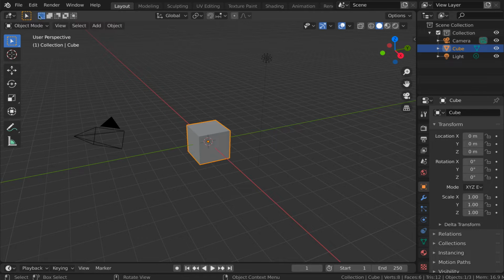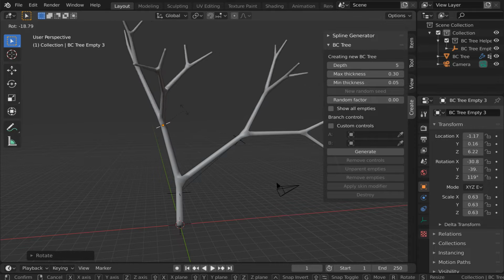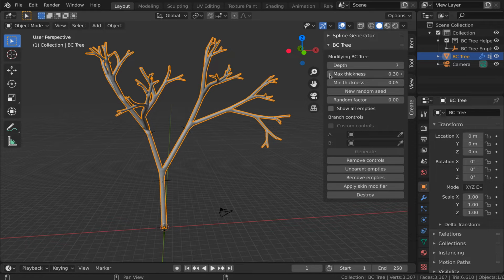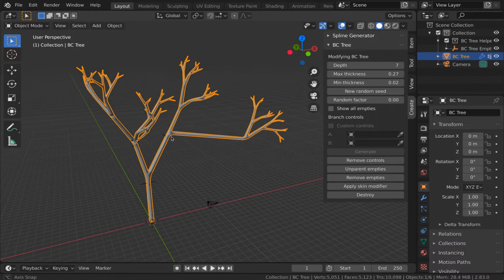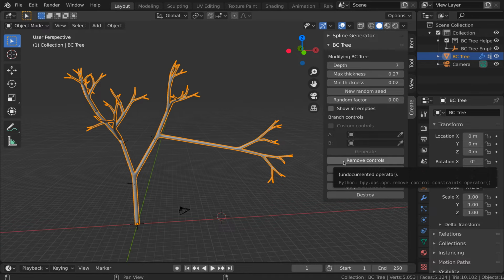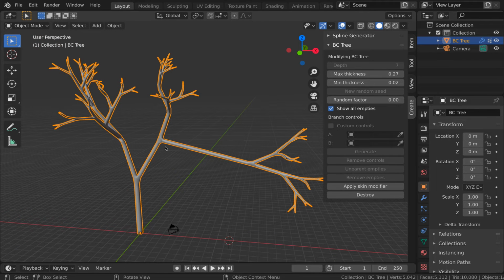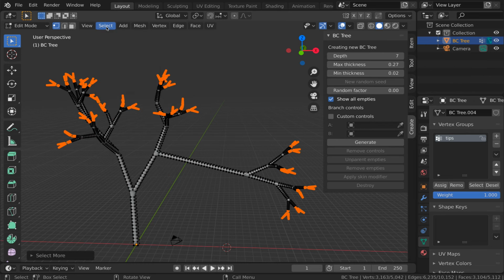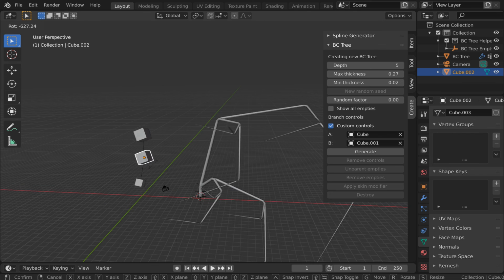BC Tree v1.0.0 (Blender Addon, Nov 2022)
This is an instructional video for my very first Blender addon called "BC Tree".

If you make anything with the addon, please send me a link. :)

If and when I make new versions of this addon, I'll update this video description with a link to the latest version of the script for download.

Made in Blender 2.83